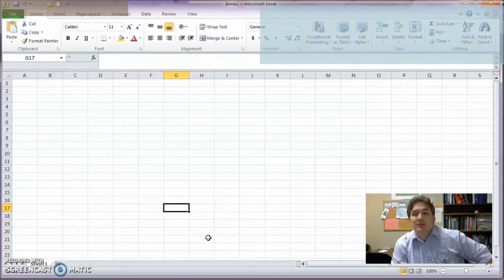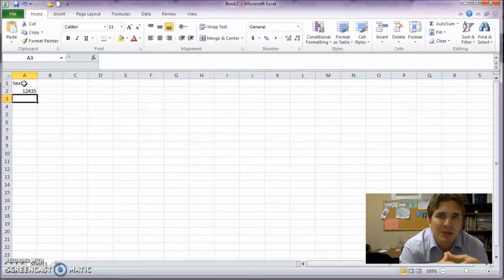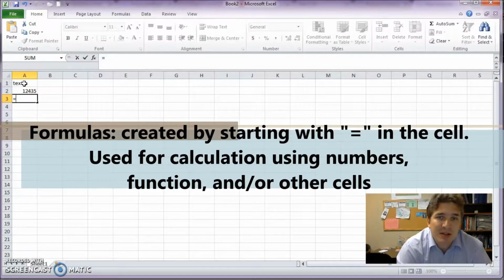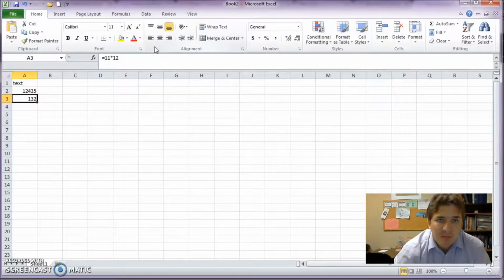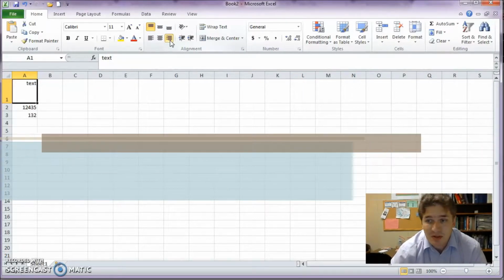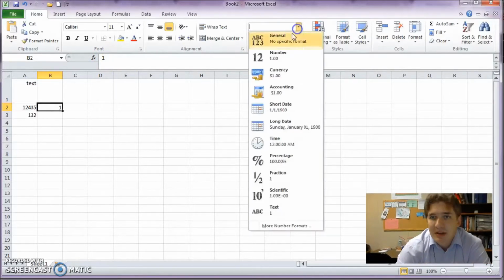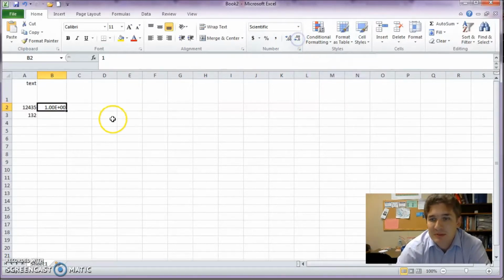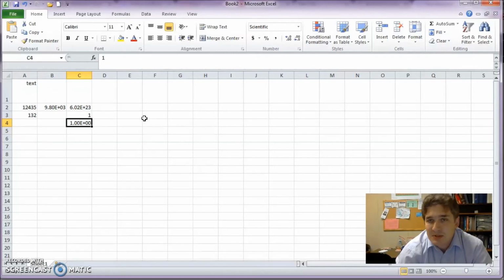Excel Basics: Text, numbers, and formulas in cells